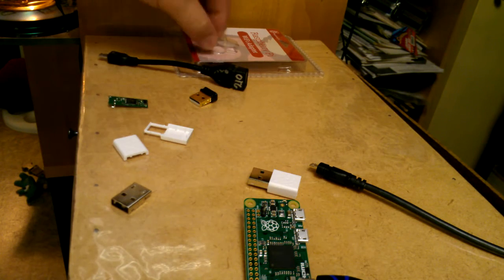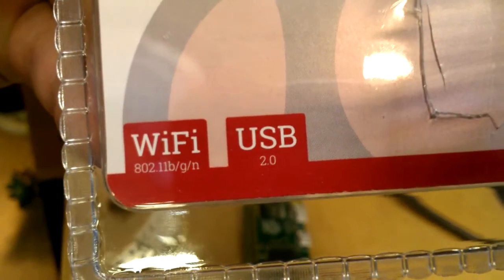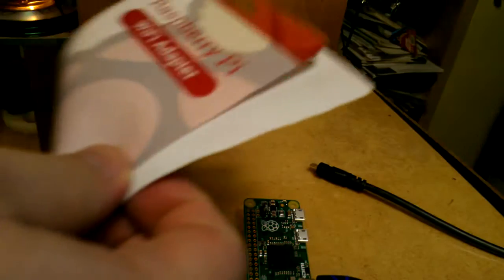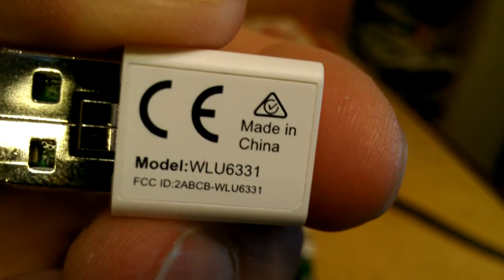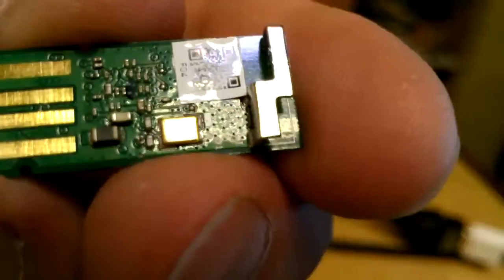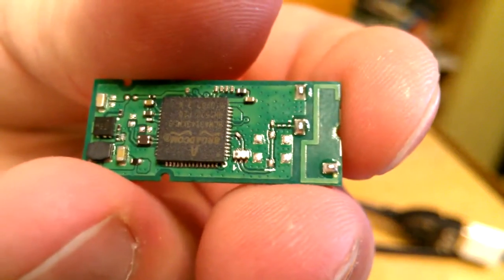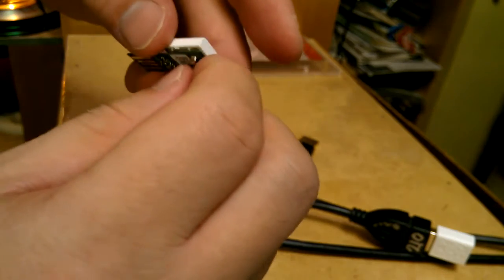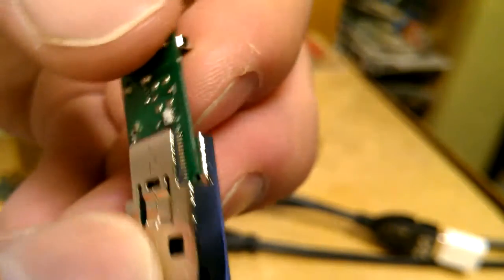Official Raspberry Pi WiFi Adapter and RPi Zero - and Disassembly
This is the official Raspberry Pi WiFi adapter from the Raspberry Pi Foundation. It is officially supported on all pis.

Here I test it on a $5 Raspberry Pi Zero that I got at Micro Center on Black Friday, November 27th, the day after the Zero was released.

So with the latest Raspbian and a Raspberry Pi Zero, all I did was plug in the official WiFi adapter and power up the zero. It was instantly recognised.

Finally, I dissemble one of my two adapters. I found that there is no light show. There are no LED indicators. Either power on or activity.

Misc. Specs:
* USB 2
* 802.11b/g/n

Comes with the adapter. No other items included.